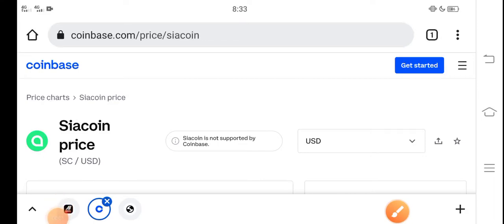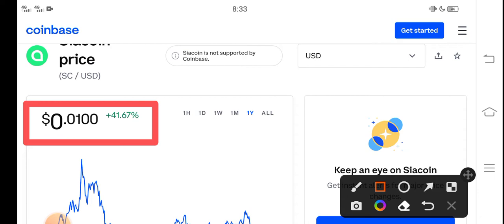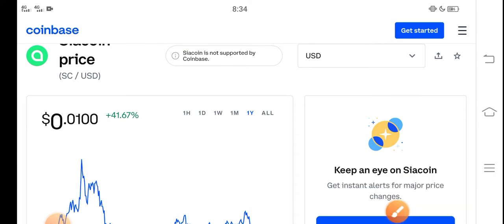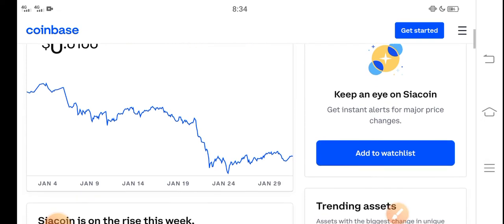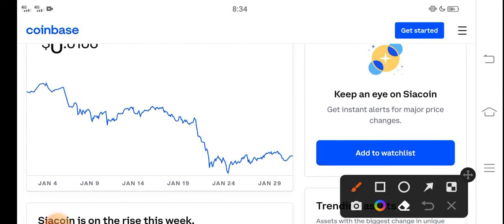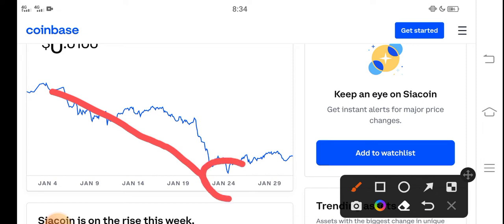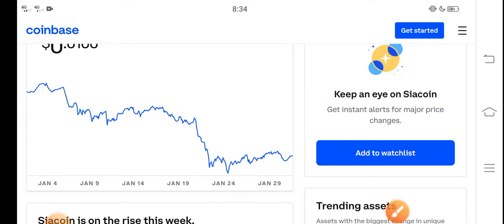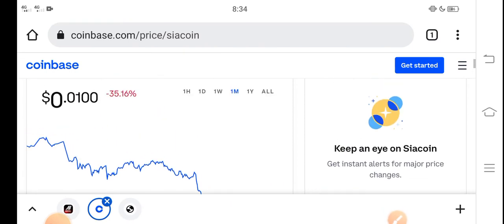Siacoin Profit Today || Siacoin Price Prediction! Siacoin Today News